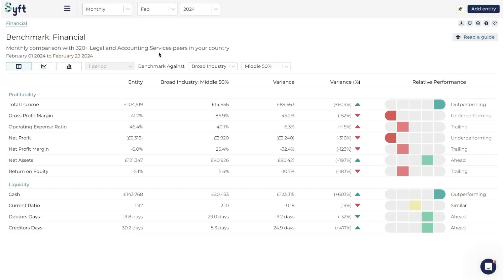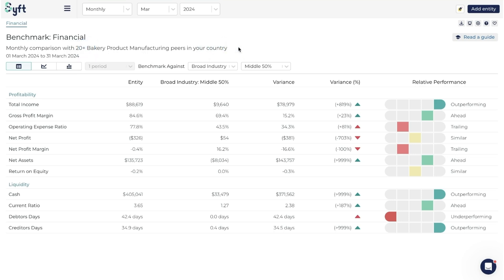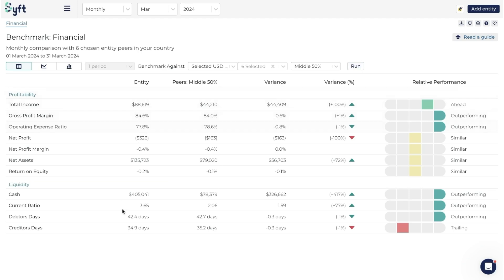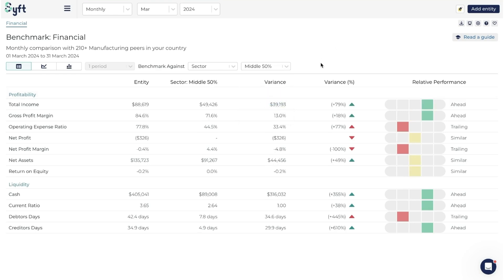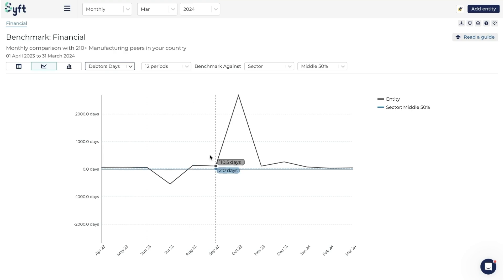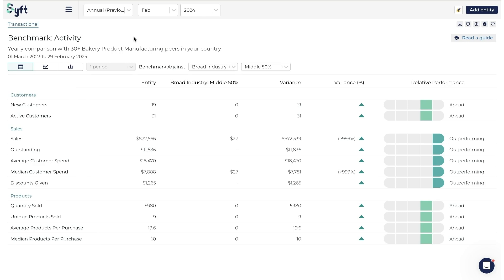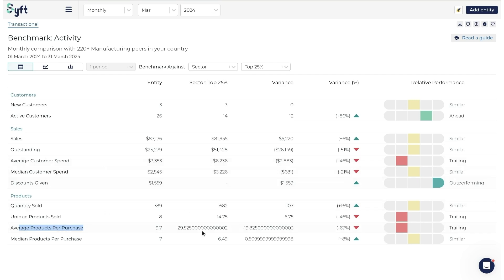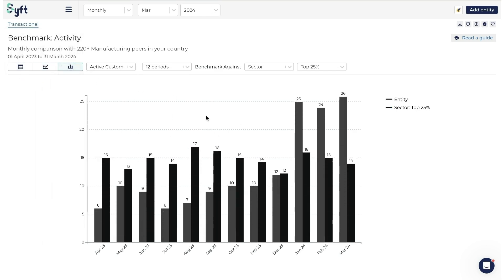Benchmarks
Learn everything you need to know about Benchmarking on Syft Analytics in this in-depth video.